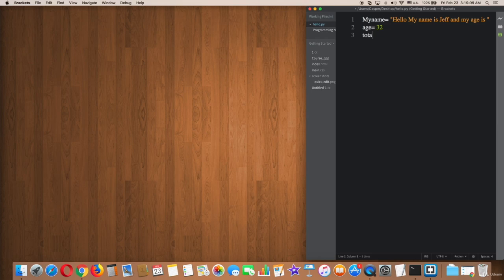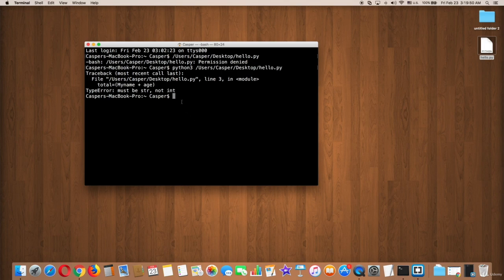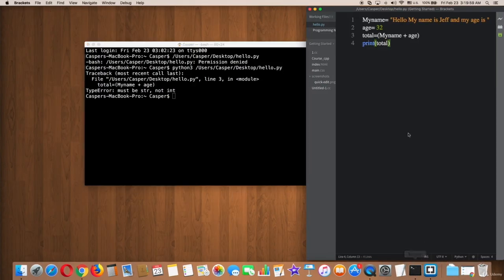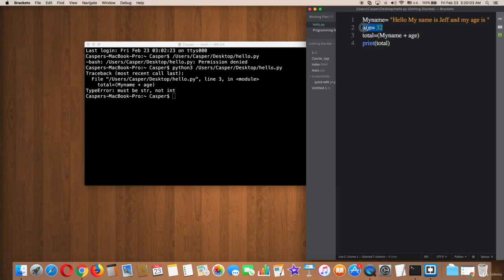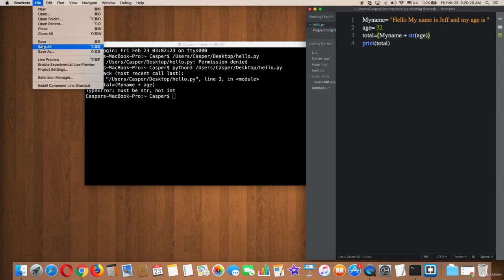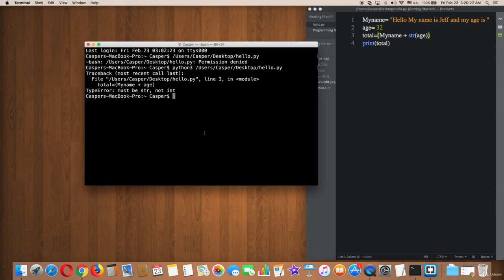24 str() Function Python